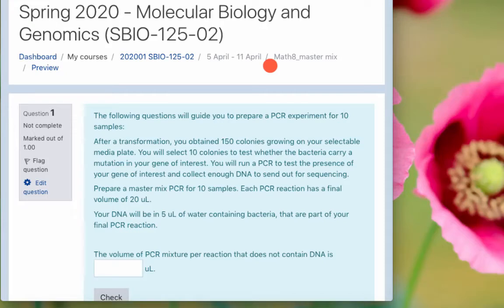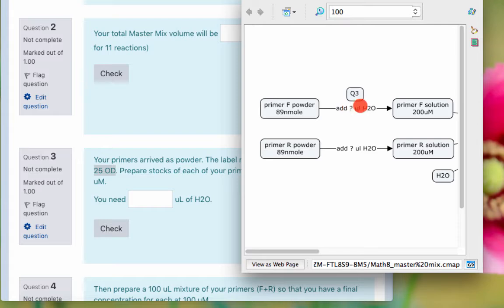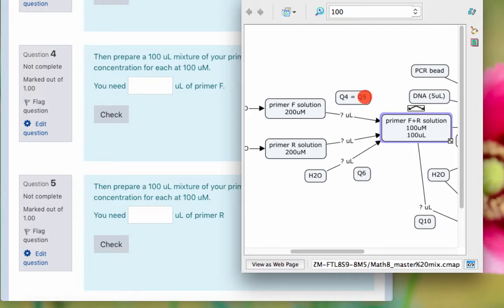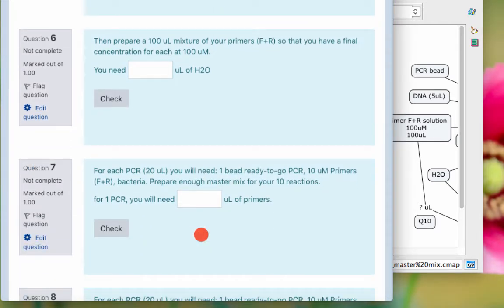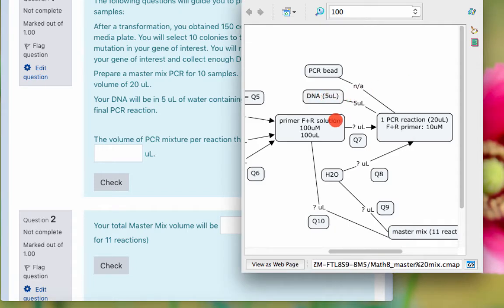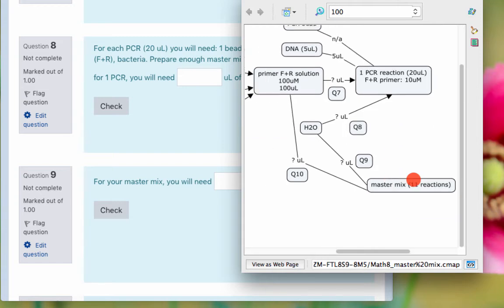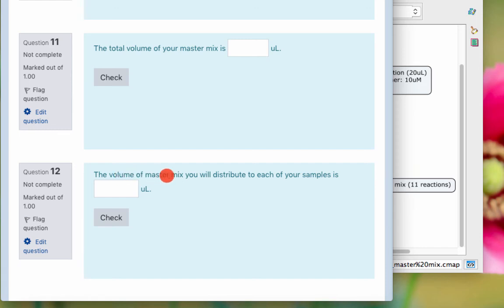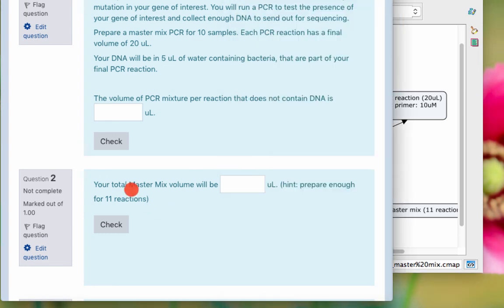Math8_master mix